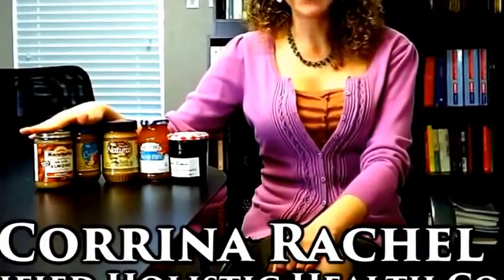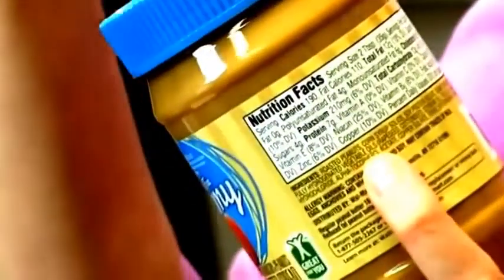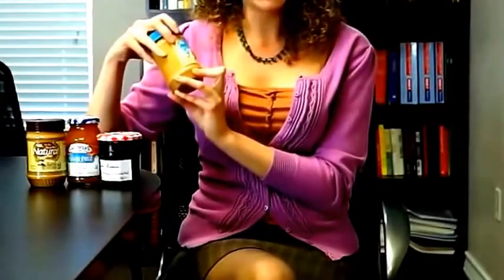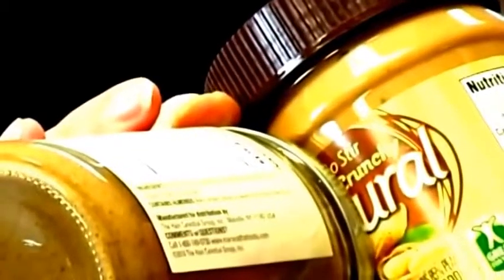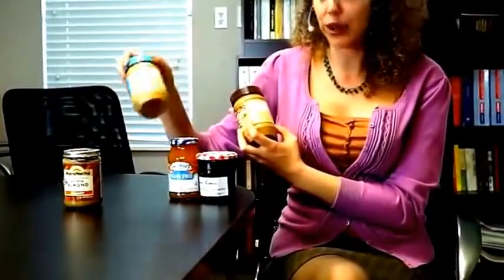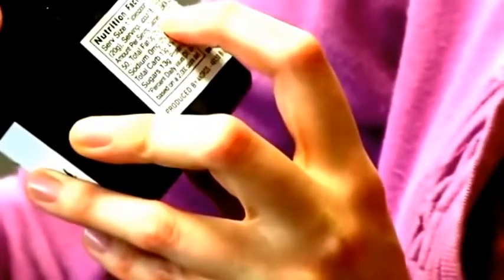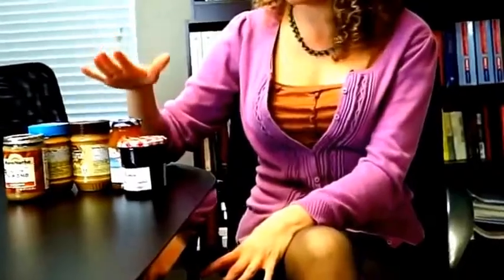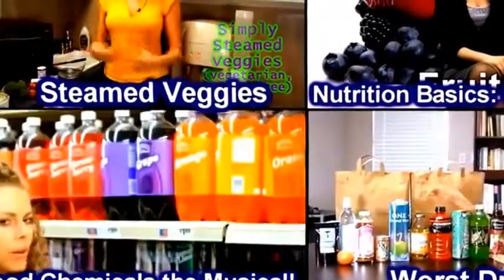Food Battle of the PB J! Best Worst Peanut Butter Jelly Health Tips Nutrition Weight Loss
Weight loss, in the context of medicine, health, or physical fitness is a reduction of the total body mass, due to a mean loss of fluid, body fat or adipose tissue and/or lean mass, namely bone mineral deposits, muscle, tendon, and other connective tissue. It can occur unintentionally due to an underlying disease or can arise from a conscious effort to improve an actual or perceived overweight or obese state. Intentional weight loss is commonly referred to as slimming.

weight loss
weight loss journey
weight loss before and after pictures
weight loss motivation
weight loss transformation before and after
weight loss before and after